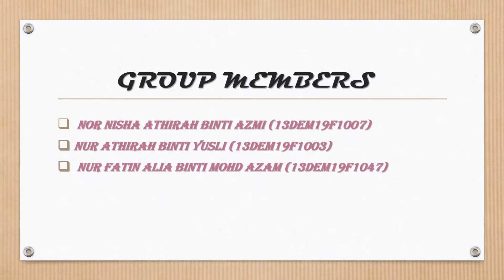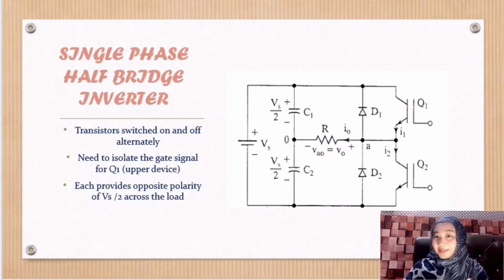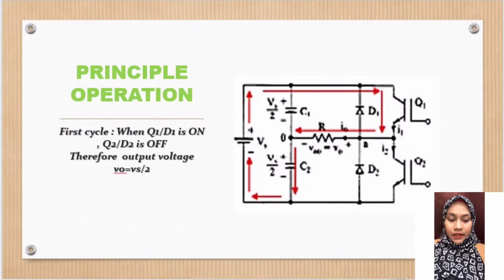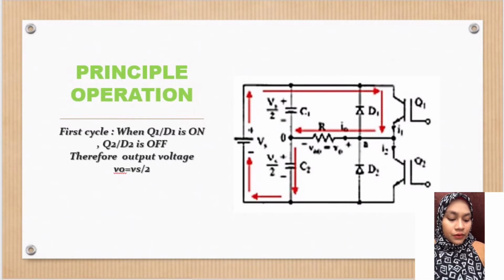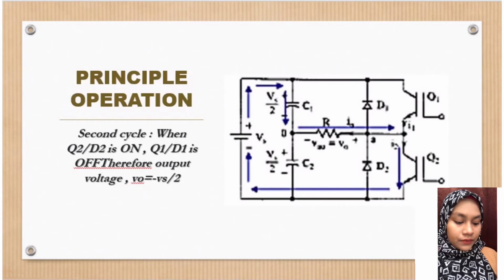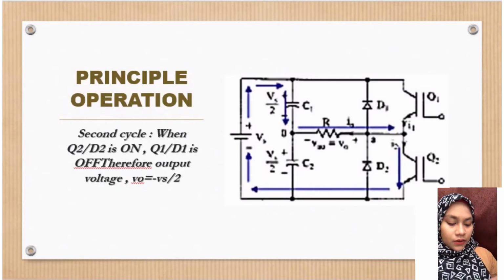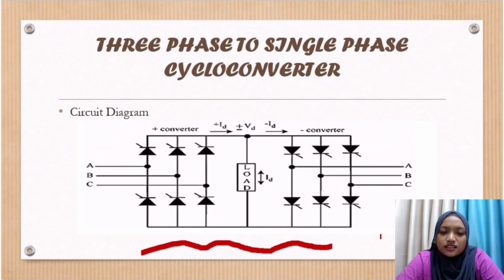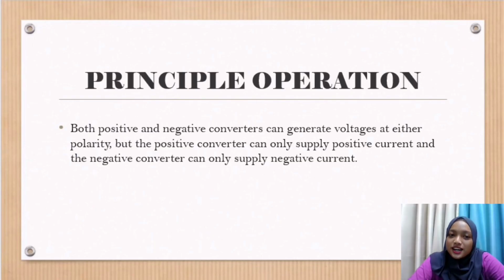INVERTER & CYCLOCONVERTER DEM4S1 POWER ELECTRONIC